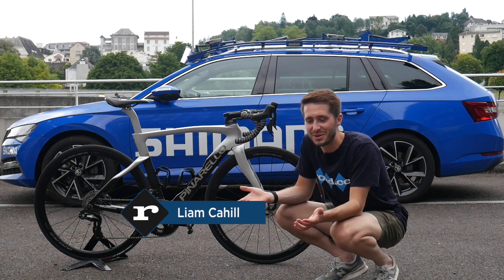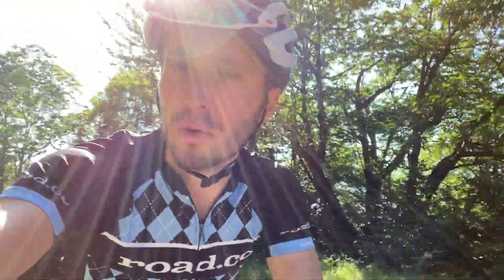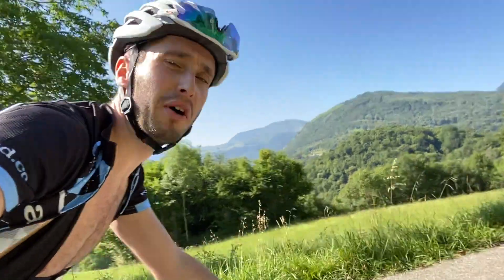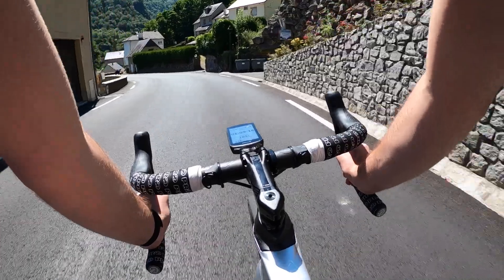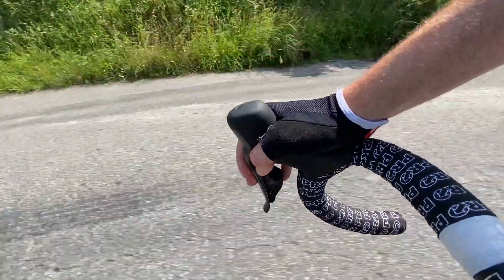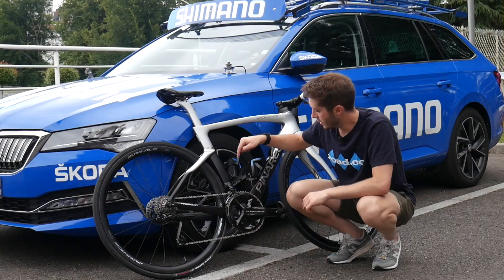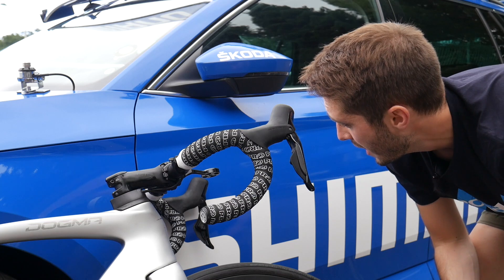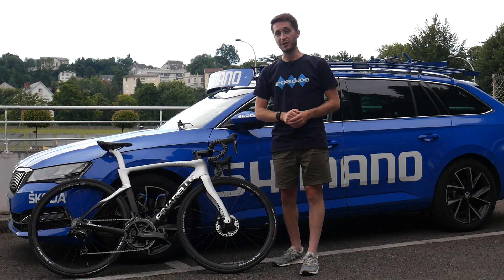NEW Shimano Dura-Ace launches! 12-speed, semi-wireless groupset tried and tested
Liam went off to France to finally see the much rumoured and leaked R9200 Dura-Ace groupset from Shimano. Is it worth all the hype?

0:00 Intro
1:14 Off we go
1:48 Initial impressions
3:21 Tiny changes
4:12 Visual changes
5:27 Breaks
7:50 First ride done